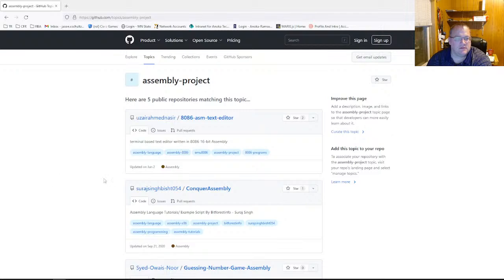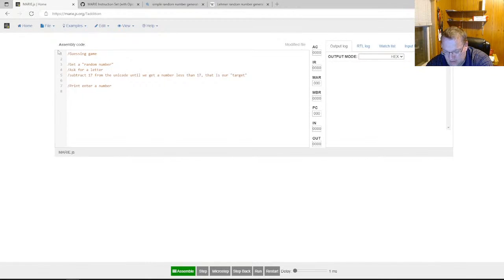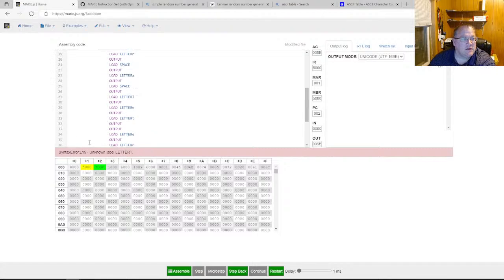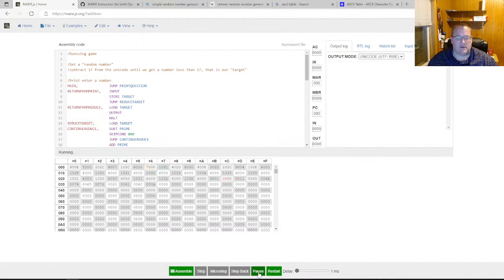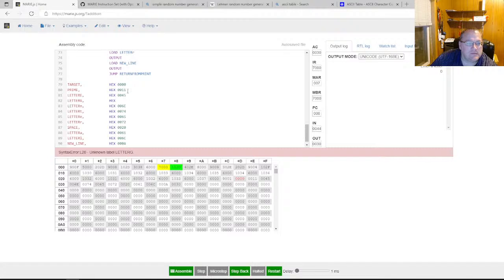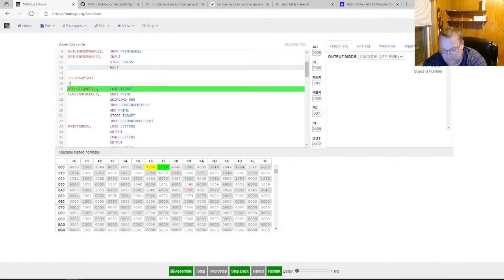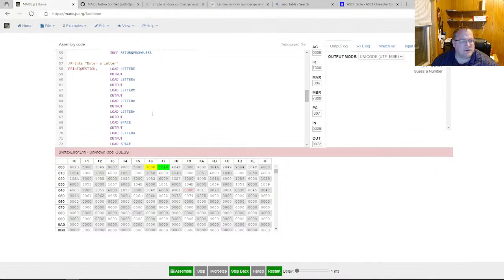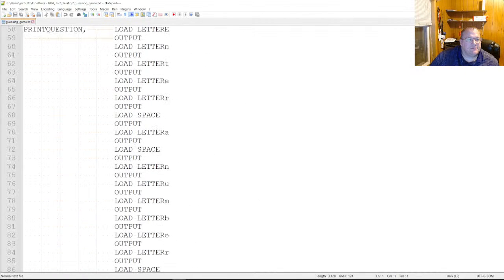MARIE lesson 4